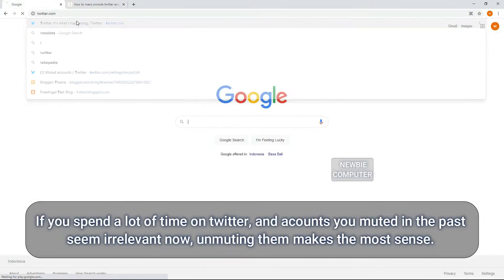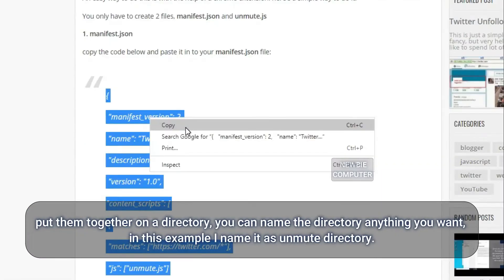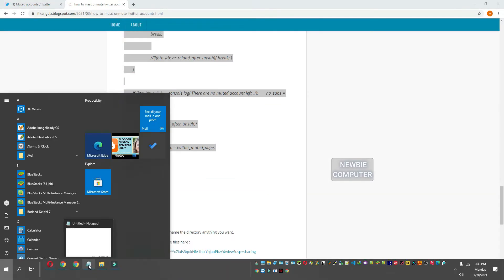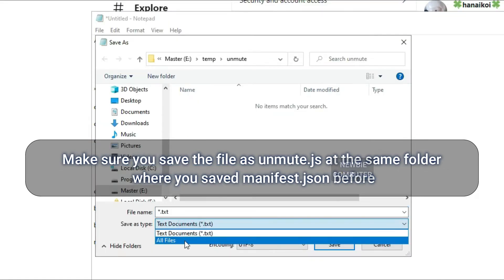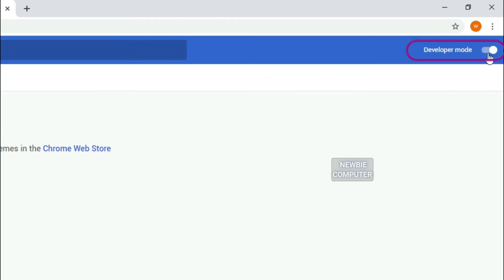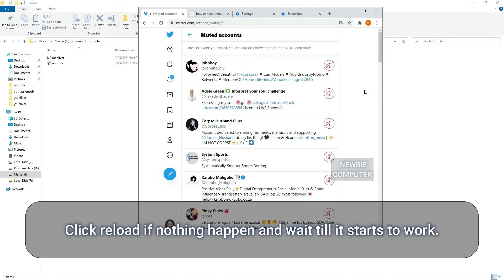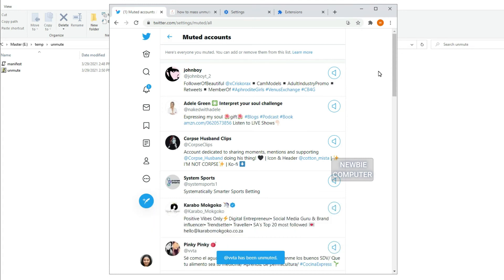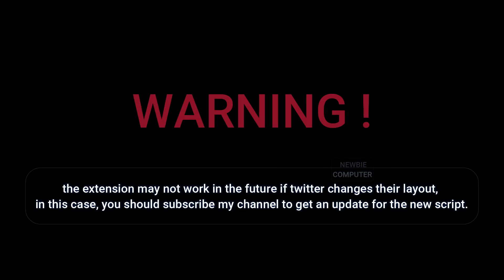how to mass unmute twitter accounts easily with chrome extension app script tutorial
Remove all muted twitter account easily.
note this tutor works on english version of twitter layout because this script search "Unmute" text button. You can also download all files from my blog, just extract the downloaded file and then load it to chrome extension in the same way but you don't need to create the files by your self. the extension may not work in the future if twitter changes their layout, in this case, you should subscribe my channel to get an update for the new script.

chrome extension - bulk unmute script for twitter - you can unmute all muted accounts at once.